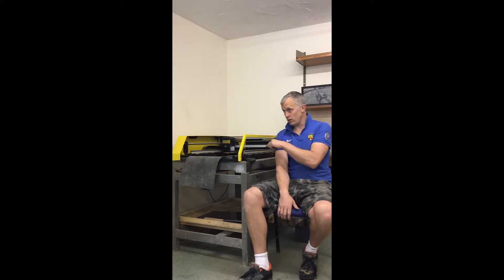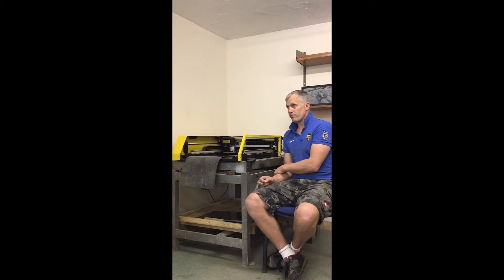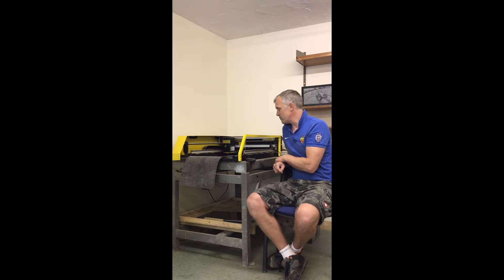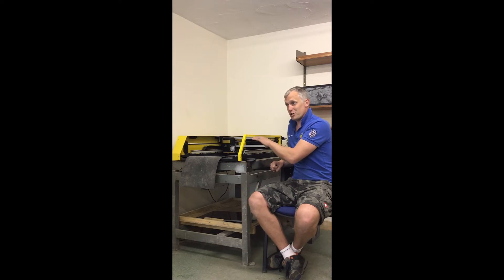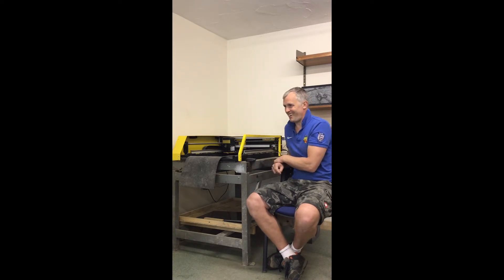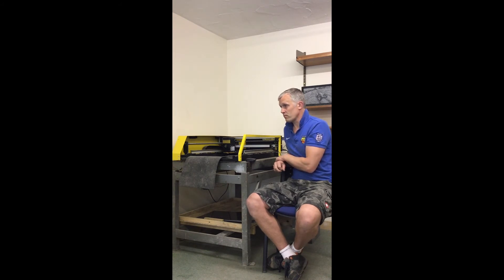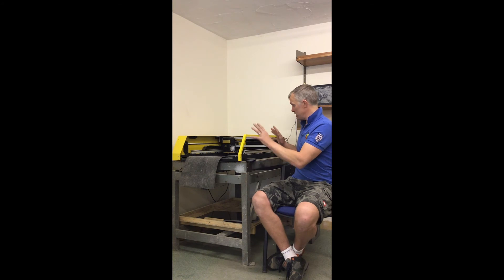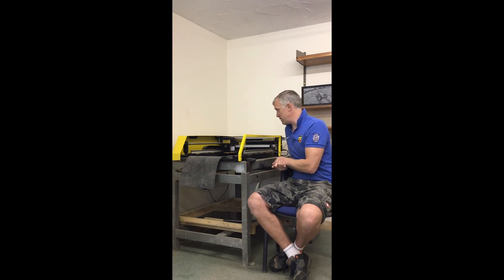Impact Engraver End User Testimonial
A short, candid question and answer session with a satisfied end user of our Impact Engraver...